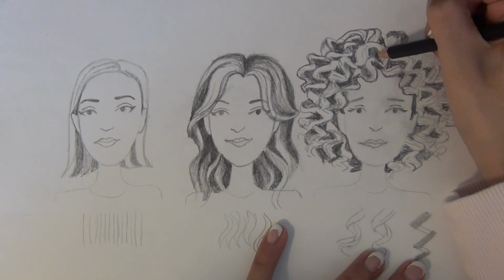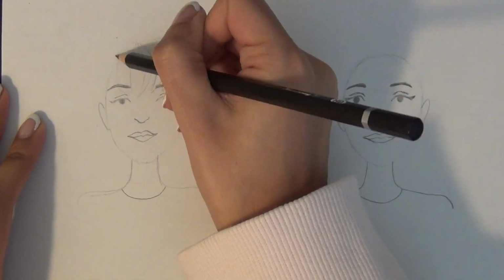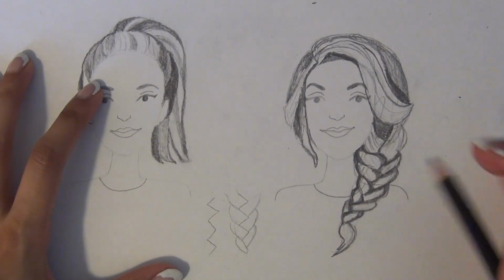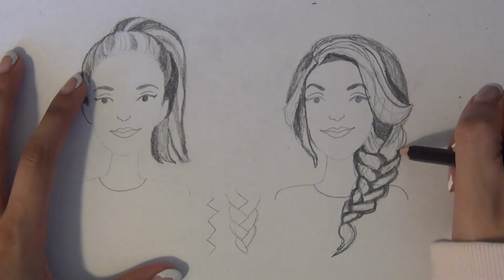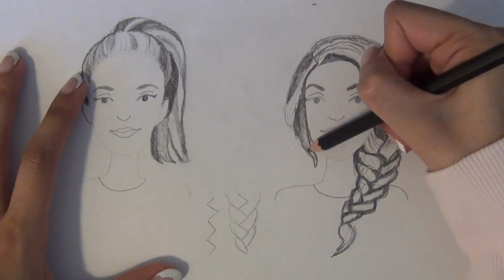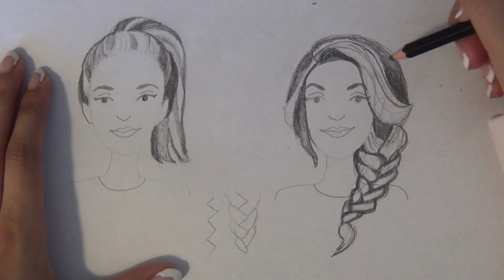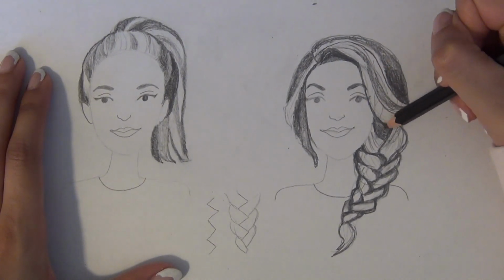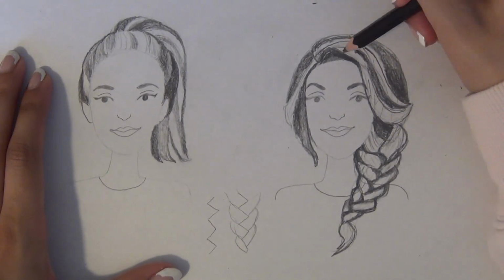HOW TO DRAW HAIR!!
Let’s learn how to draw hair in this video! We will be going over some common hairstyles and drawing each one step by step. So bring your sketchbook and follow along!

timestamps
0:00 hair parting
0:33 volume
3:41 hair texture
8:17 bangs
11:12 ponytail and braids